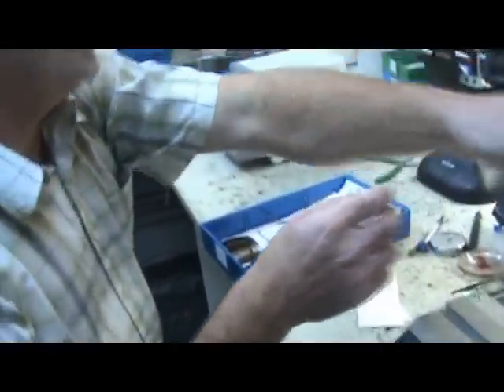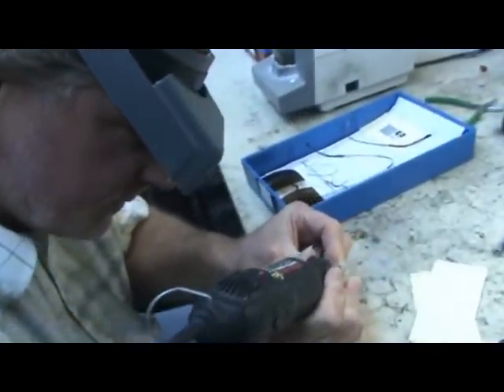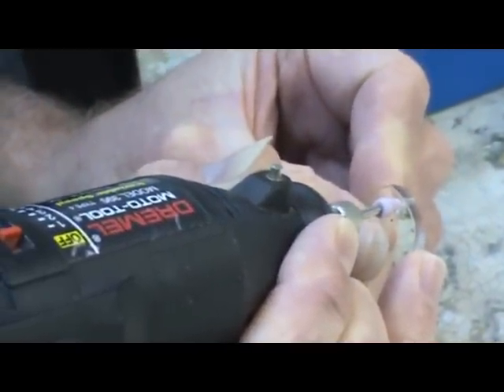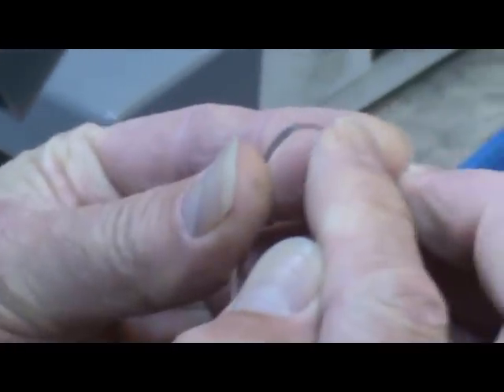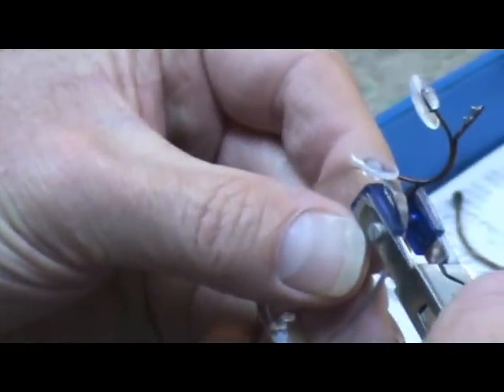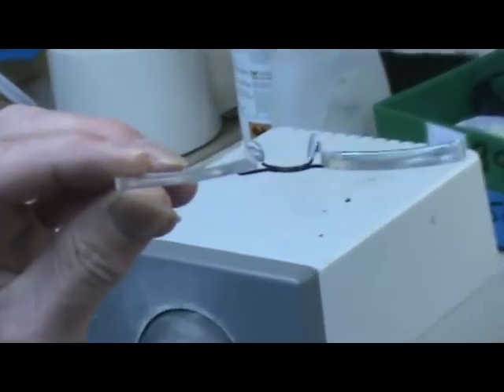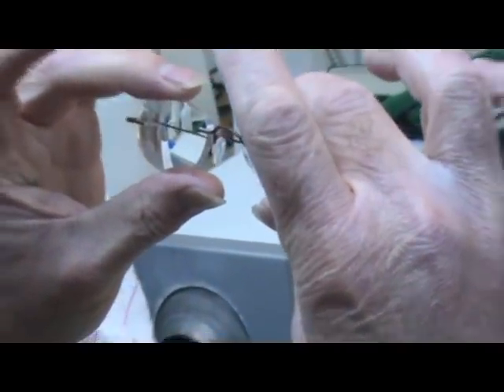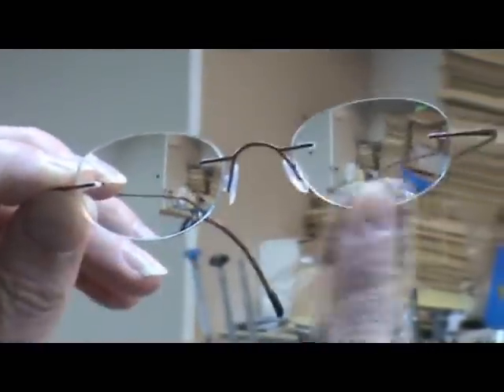Assembling a new Silhouette rimless titanium frame.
Watch how we carefully assemble a Silhouette rimless titanium frame for accurate lens placement at Visions of Canada.

Stay in the loop: follow Visions of Canada on Twitter and "like" us on Facebook for the latest news on lens technology, fashionable frames, special events and promotions!